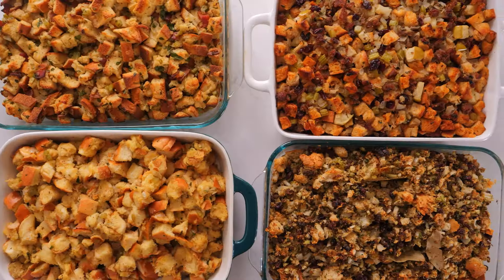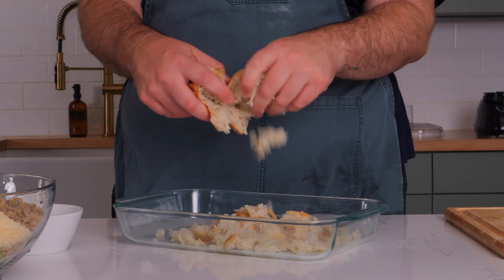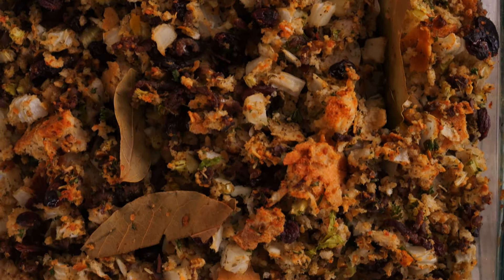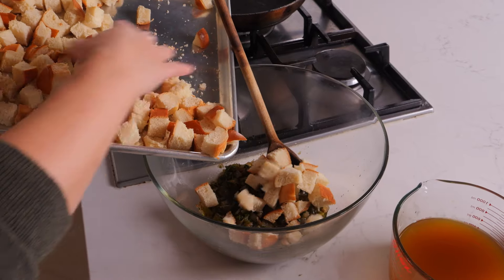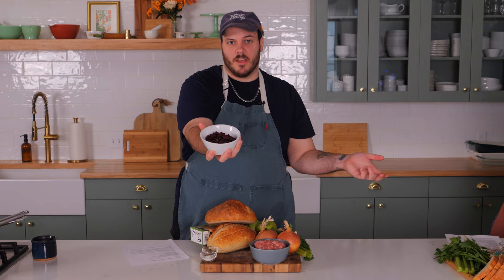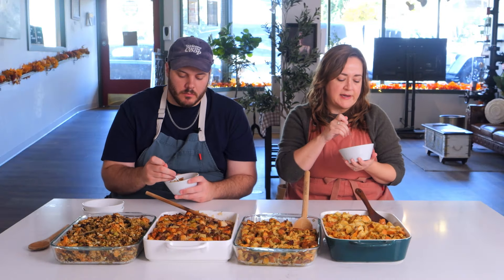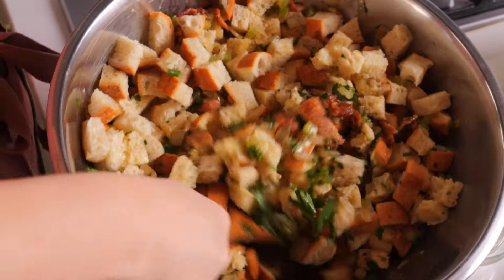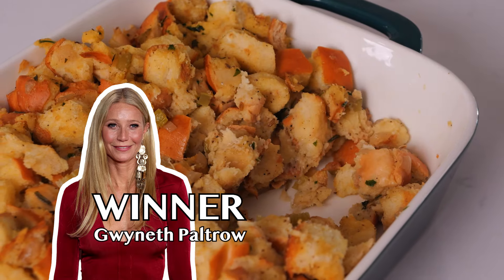We Tried Four Celebrity Stuffing Recipes To Find The Best One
We put four celebrity stuffing recipes to the test. Who has the best one? Ina Garten, Gwyneth Paltrow, Emeril Lagasse or Marilyn Monroe?